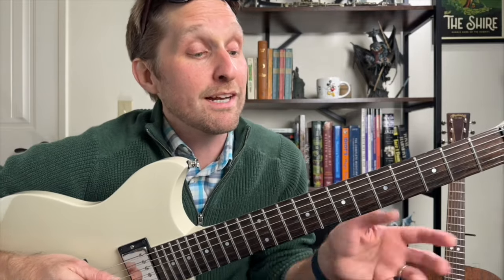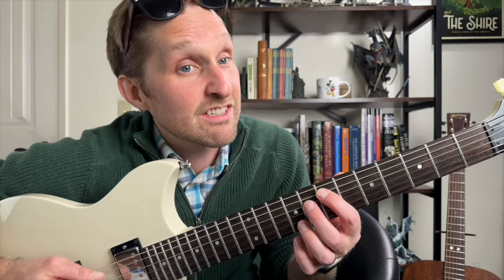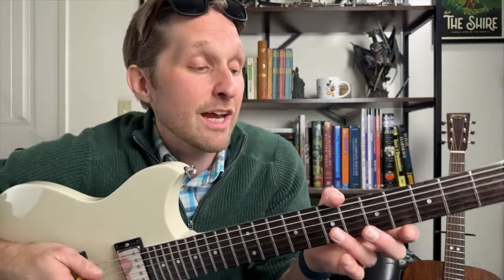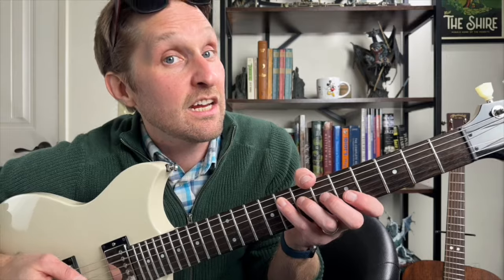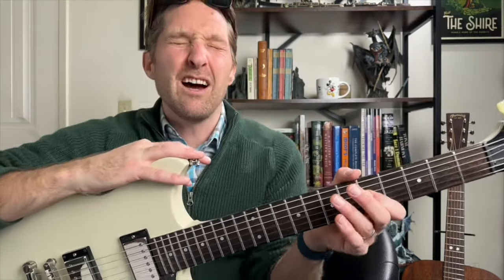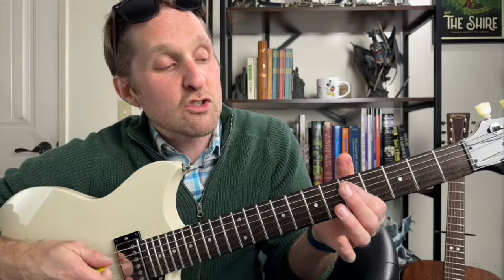The Adults Are Talking by The Strokes Guitar Tutorial - Guitar Lessons with Stuart!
00:00 Standard Tuning, No Capo
00:36 Intro Tutorial
07:12 Verse Tutorial
10:03 Pre-Chorus Tutorial
12:25 Chorus Tutorial / Practice
14:15 Interlude Part 1 Tutorial
16:52 Interlude Part 2 Tutorial
19:30 Interlude Practice
20:53 Song Form Stuff
21:50 Ending Tutorial